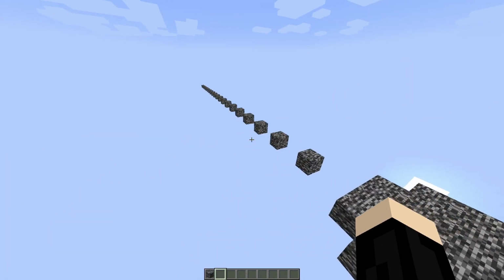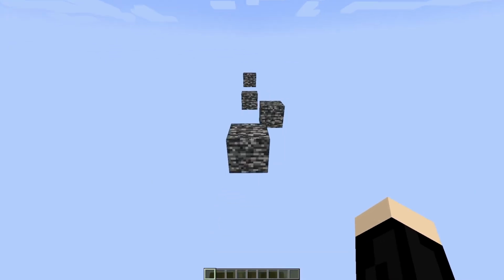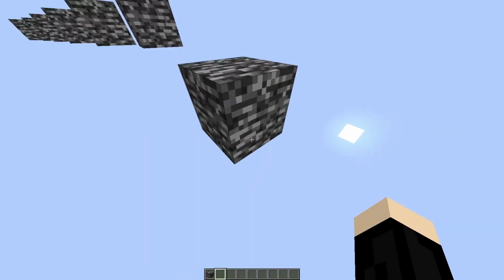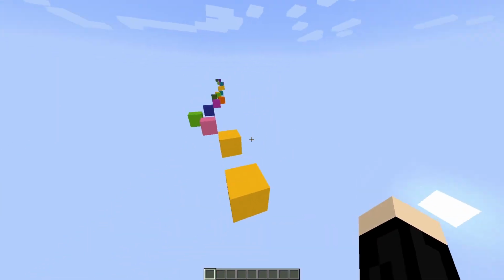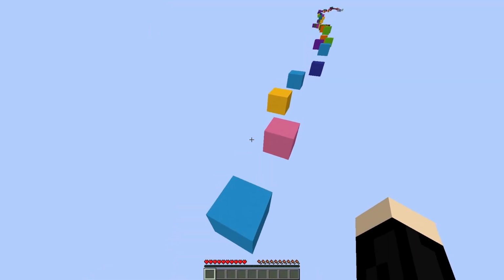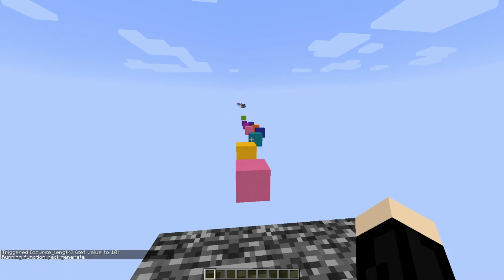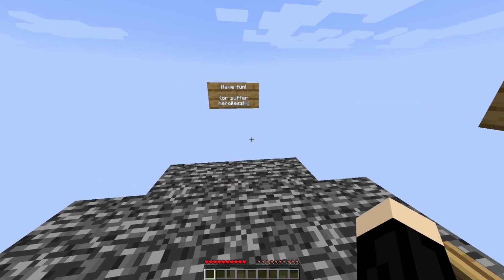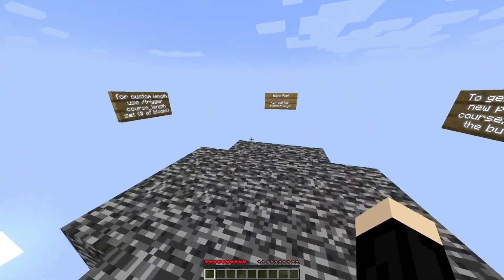I Made A Procedurally Generated Parkour Map - Devlog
This is a devlog where I try to make a datapack to procedurally generate a parkour course.